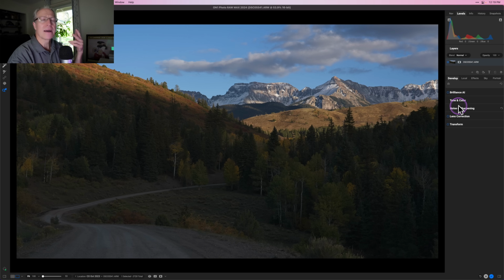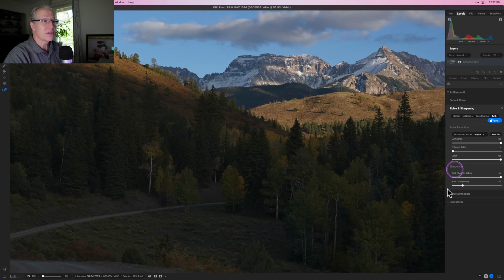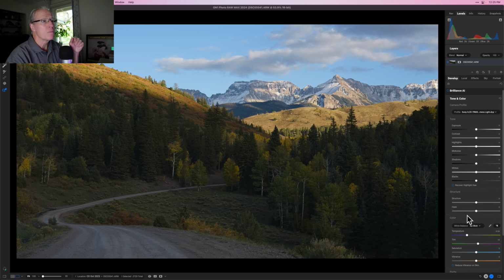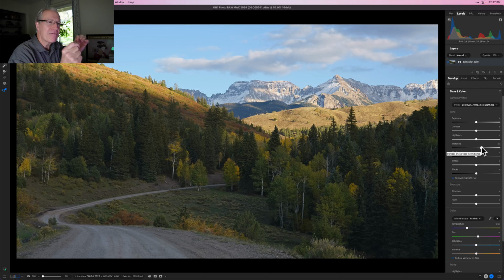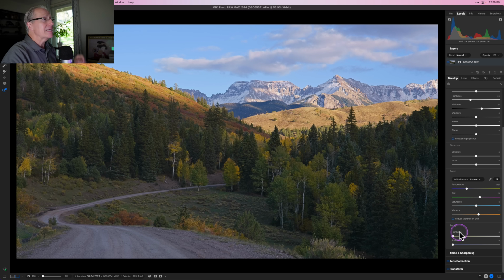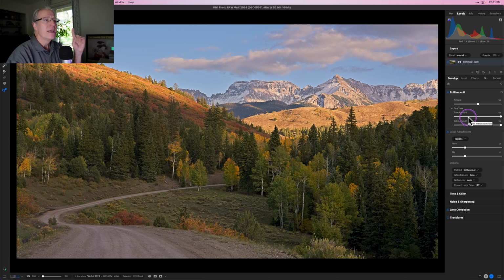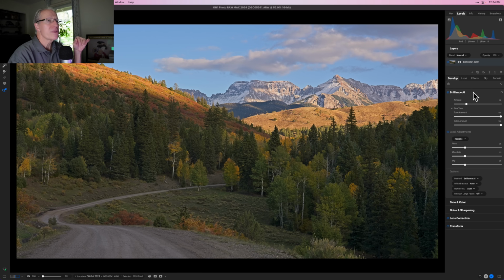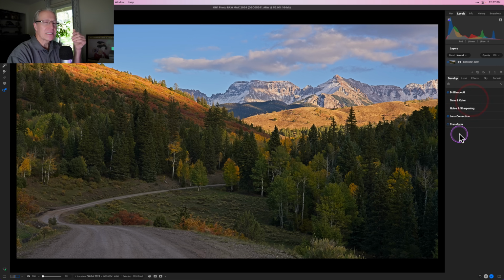On1 Photo RAW 2024: Beginner's Guide to Develop